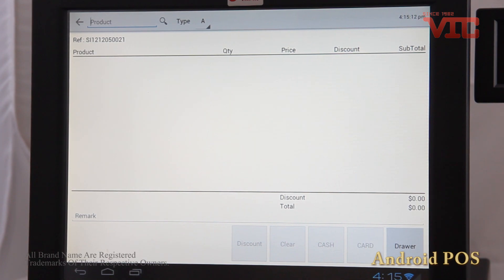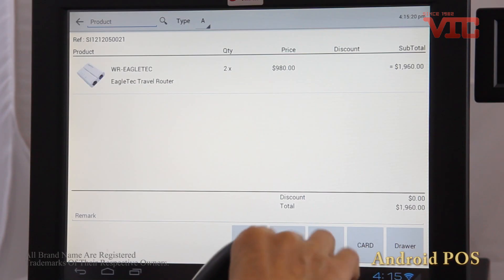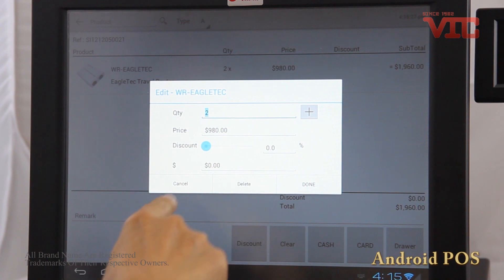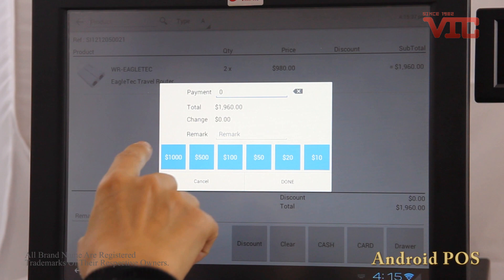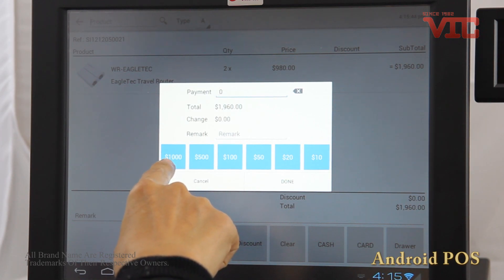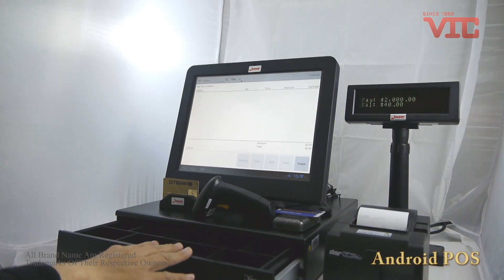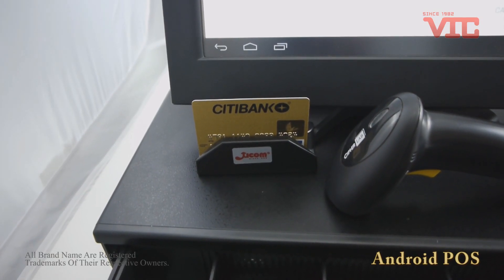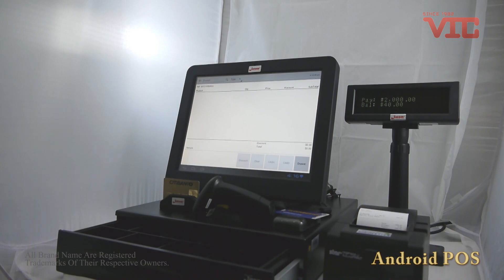VIC.HK- Ucom Android 15" POS Terminal +852 36655720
OS:Android 4 Up
Touch Screen:4 Wires Resistive Touch Screen
Panel size :15" TFT LCD
Screen resolution:1024x768, 4:3
CPU:Cortex-A5 Dual-core 1.4GHz Low Power CPU
GPU:Mali-400 GPU
RAM:1GB DDR3 RAM
Flash ROM:16GB MLC Flash
Connection:Wi-Fi 802.11/b/g/n
3G Module Build In (Optional)
Interface 3.5 mm Earphone Jack
USB2.0 HOST × 3
USB 2.0 OTG
RS232 Serial (COM Port) × 2
10/100Mhz Ethernet
SD Card Slot (32GB maximum)
HDMI 1.3 Output
Camera:2.0 M pixels Camera / Light Sensor
Speaker:Internal Stereo speaker (2 x 3W)
Microphone:Internal Microphone
Provide SDK & Sample Program for most POS Hardrive
Bundle with Android POS Application